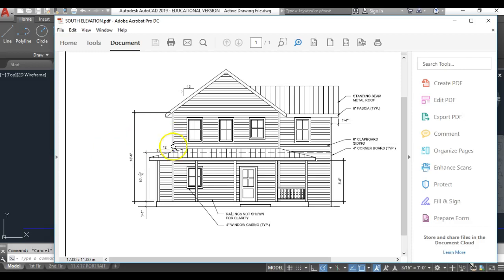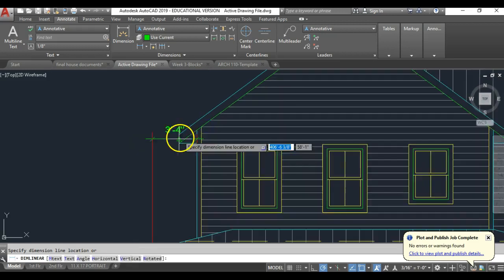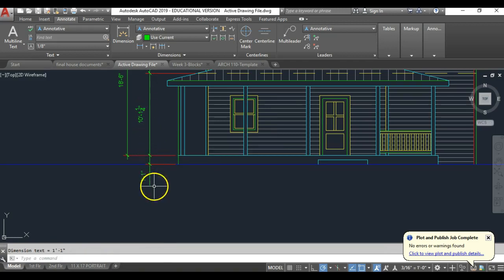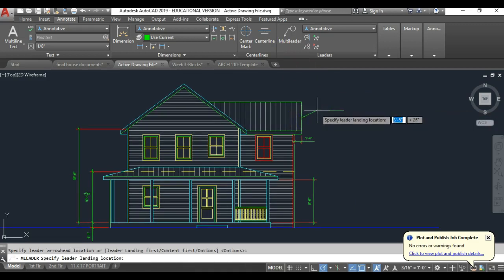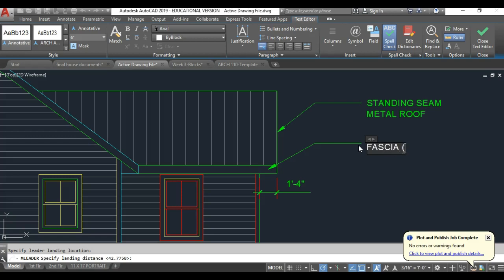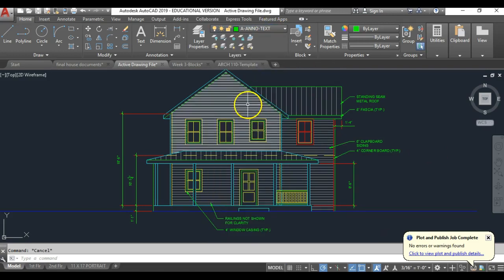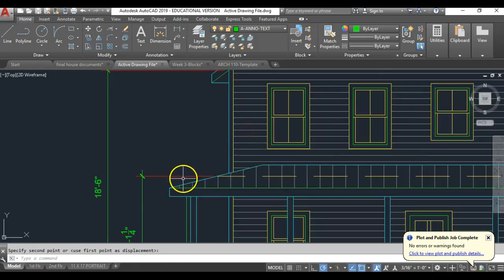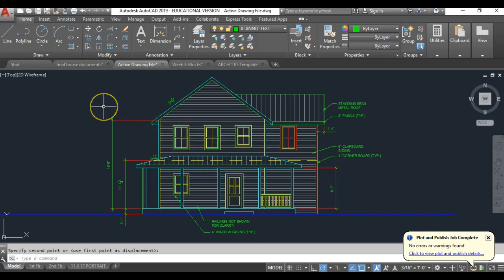Dimensions, Leaders & Text in AutoCad Elevation